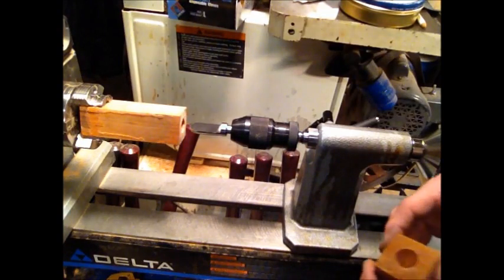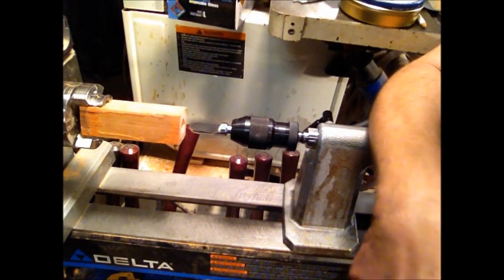Spoon Bit Tips and Demo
A few tips about the pipe makers spoon bits (for tobacco pipe chamber drilling) and a demonstration of drilling with a spoon bit.